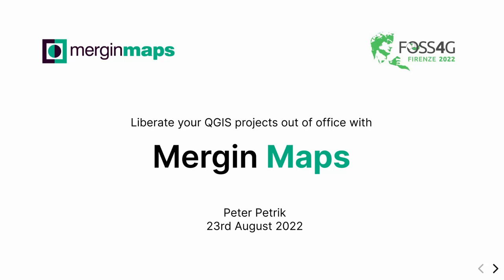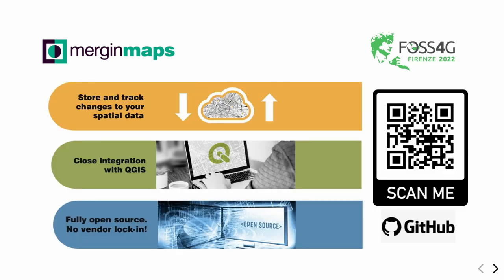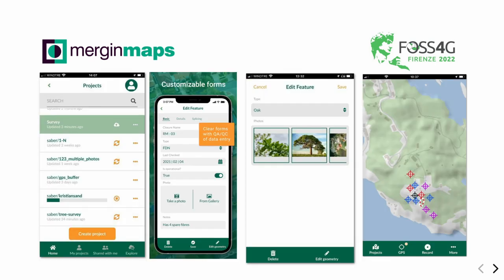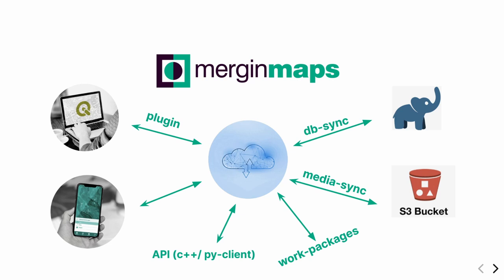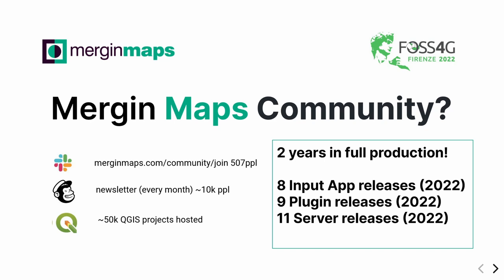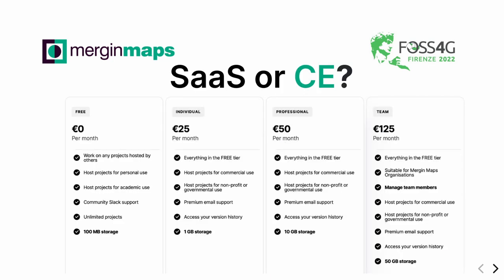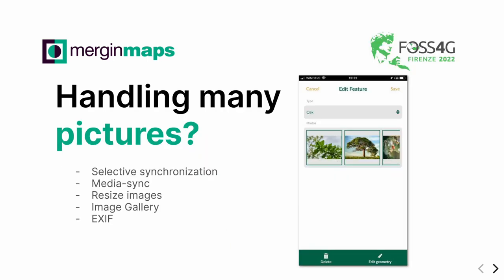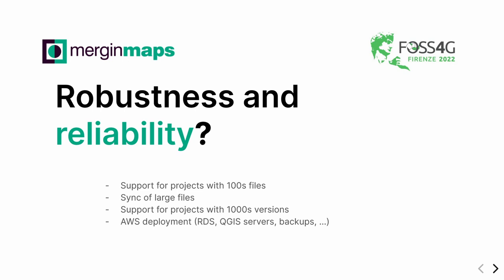FOSS4G 2022 | Liberate your QGIS projects out of office with Mergin Maps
Mergin Maps (Mergin synchronization server and the Input app) is a package of free and open-source components developed by Lutra Consulting since 2017. It allows users to seamlessly share QGIS projects with others and keep a history of the geo-data. Moreover, it allows collecting data in the field with the mobile application Input, fully based on the QGIS core engine. No more paper for the collection of vital data in the field! We will briefly present published case studies to show the capabilities and features of the solution.

We will talk about the recent development of the product.  In the Input app, where we focused on improving the field survey experience by allowance to use of precise external GPS receivers, stake-out navigation mode or attaching multiple photos to a single feature.

On the server-side, in the Mergin, we will demonstrate the ability to store, version and share your geo-data with your team. You will see the new feature to show a map overview of your Mergin project on the dashboard.  To fully integrate into CDI, the DB-sync tool for two-way synchronization between Mergin and PostgreSQL will be presented. Advanced features for usage in large teams, such as selective synchronization and work packages (subprojects for teams within companies) will be explained.

At the end of the talk, we will uncover the upcoming roadmap for the new features coming in the second half of 2022.

Peter Petrik